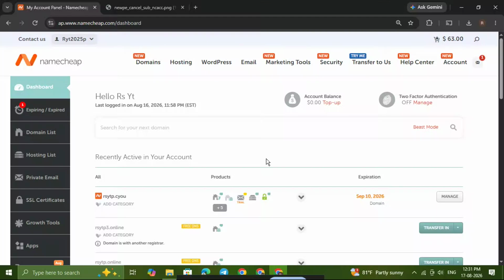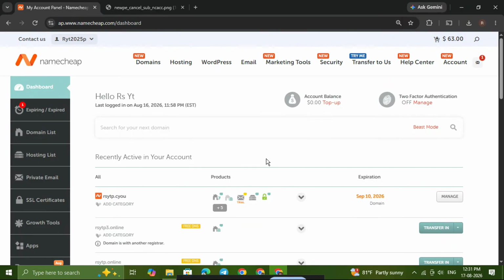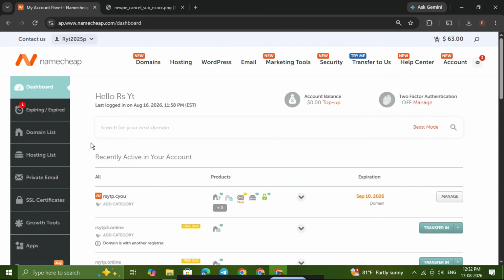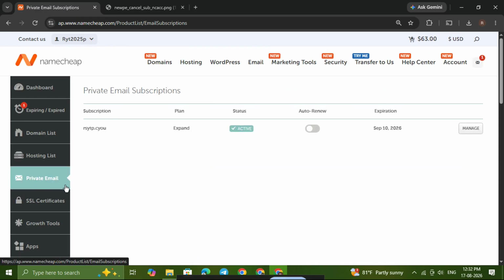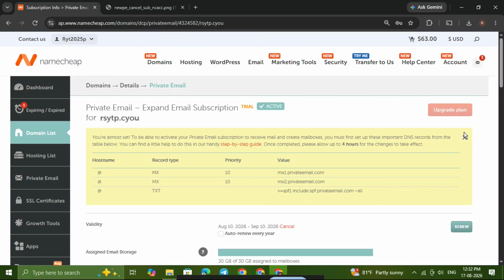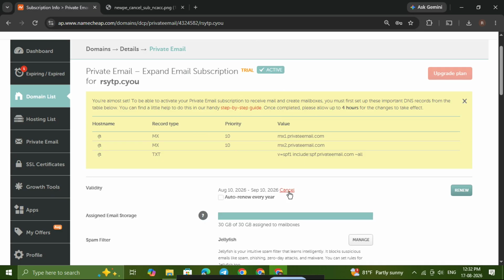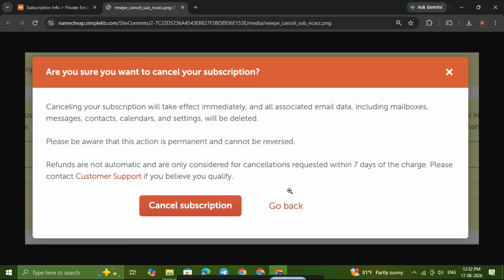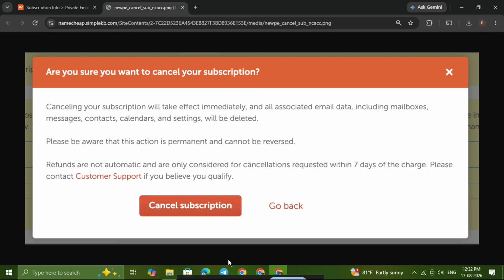How To Cancel Namecheap Private Email (Easy Guide)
Learn how to cancel Namecheap Private Email step by step from your Namecheap account dashboard. This quick tutorial shows you where to find the subscription, how to stop renewal, and what to expect after canceling.

🕚Timestamps:
0:00 Intro
0:18 Open the Namecheap Account Dashboard
0:31 Select Private Email From The Left Menu
0:41 Click Manage Next To Your Plan
0:57 Find The Cancel Button Near Renewal Or Validity Date
1:13 Confirm With Cancel Subscription
1:24 Final Notes And Outro

✍️What You'll Learn In This Video:
• How To Find Your Namecheap Private Email Subscription
• How To Open The Private Email Section In Namecheap
• How To Cancel A Namecheap Email Plan
• How To Stop Future Renewals On Namecheap
• How To Confirm Subscription Cancellation Safely

💡Pro Tips:
• Double-check that you are canceling the correct email plan before confirming.
• Review your renewal date so you know how long access will remain active.
• If you manage multiple Namecheap services, keep a note of which ones are still in use.
• After canceling, check your billing area to make sure auto-renew is turned off.